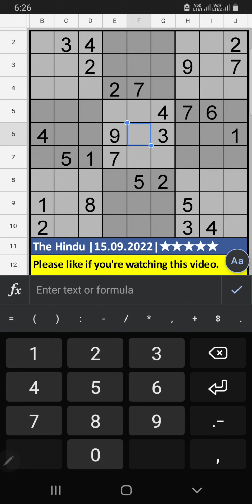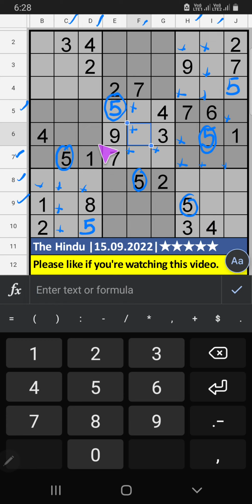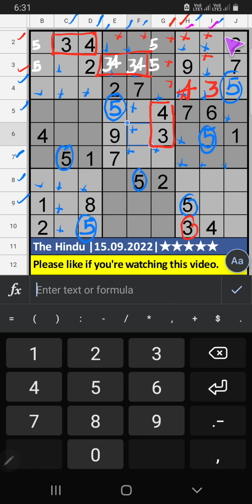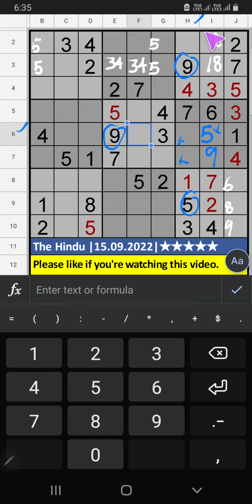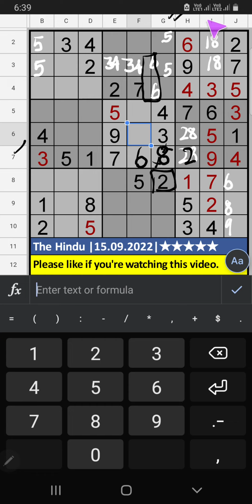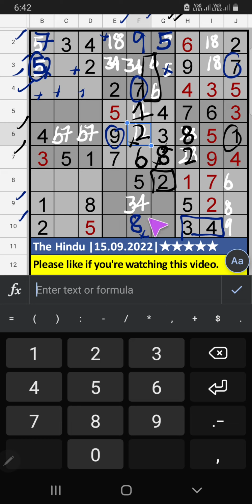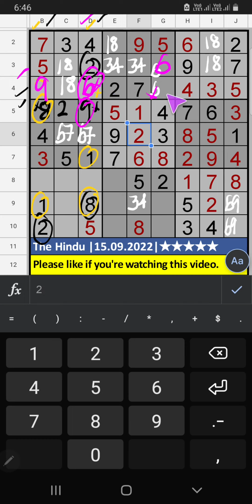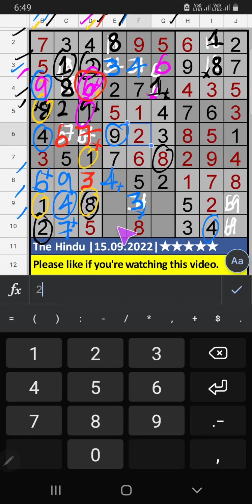🔴How to Solve The Hindu Newspaper 5-Star Sudoku, September 15, 2022 | Step-by-Step Solution